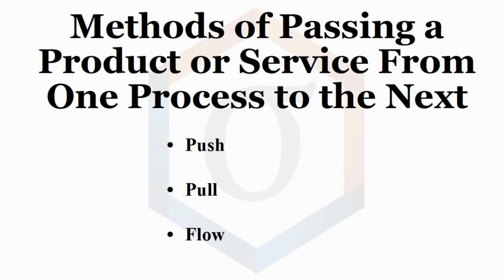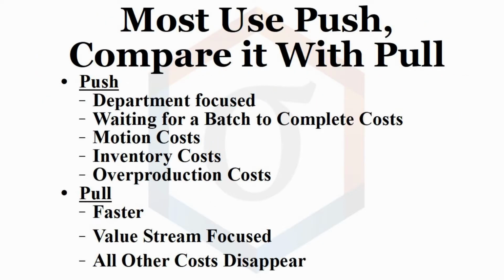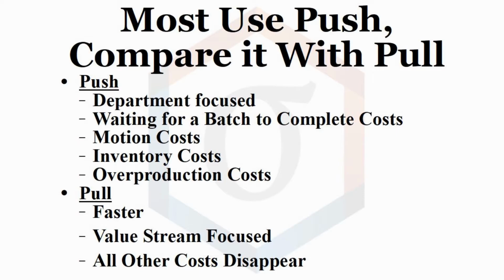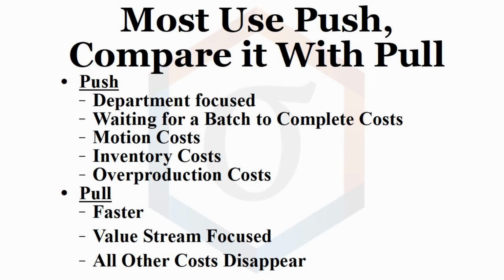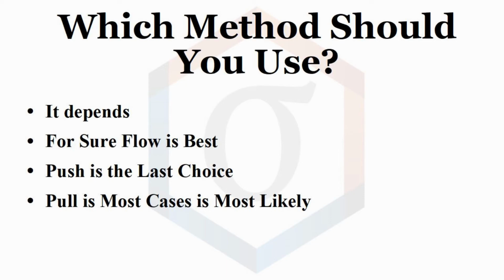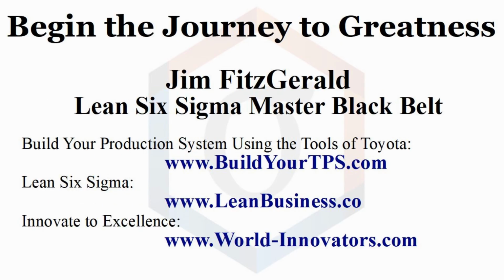The Toyota Production System Episode 6 Push Pull Flow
The Toyota Production System.  Search for The Toyota Production System.
Attain 6+ Sigma, Build your System with Toyota Production System Tools:
Remove fat or waste, improve quality, lower cost from your System, Employ Lean Six Sigma: